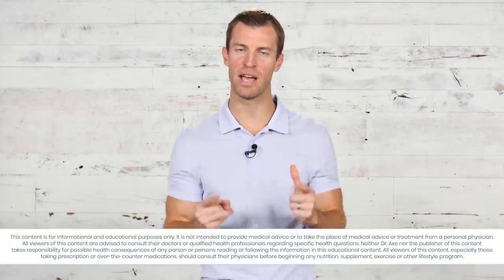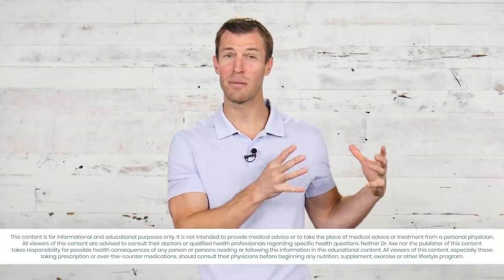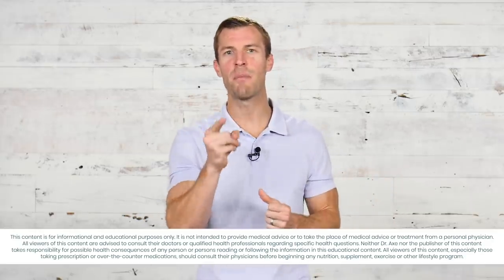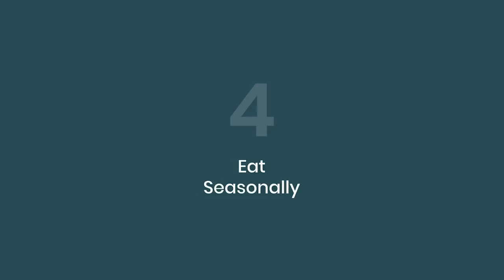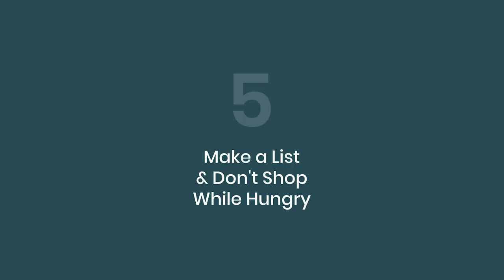Tips for Healthy Shopping on a Budget | Dr. Josh Axe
Eating healthy can be a challenge. But eating healthy on a budget can seem next to impossible.

Luckily, that doesn’t have to be the case, as it’s surprisingly doable to maintain healthy eating on a budget if you’re both informed and strategic. I’ve gathered my best tips and tricks for keeping costs down and still eating a nutritious, delicious diet.

Once you eliminate processed foods and invest in eating for your health, you might actually be surprised by your grocery bill — in a good way!

Learn more about the secrets to shopping healthy on a budget
STUDIES
1.INCLUDE LINKS TO STUDIES HERE
ABOUT DR. AXE
Dr. Josh Axe, DC, DNM, CNS, is a doctor of chiropractic, certified doctor of natural medicine and clinical nutritionist with a passion to help people eat healthily and live a healthy lifestyle.
CONNECT WITH DR. AXE